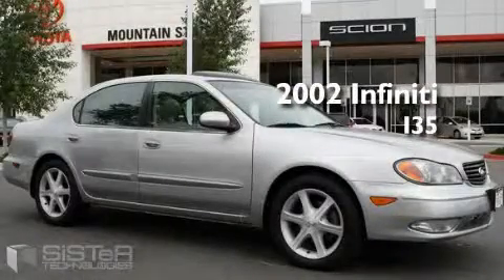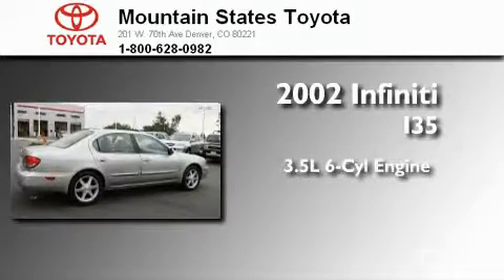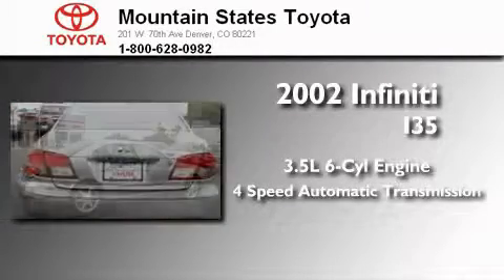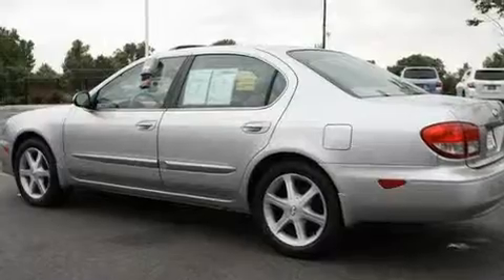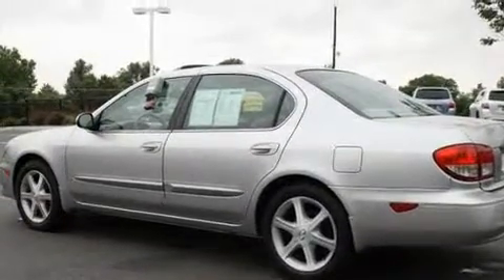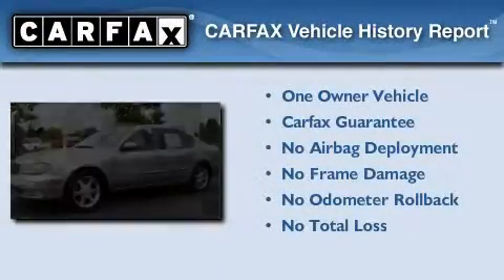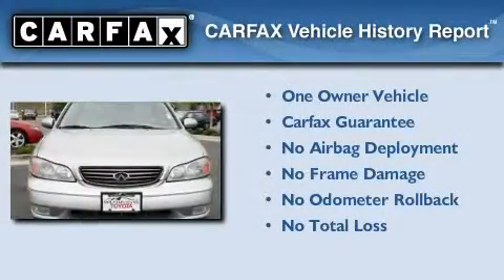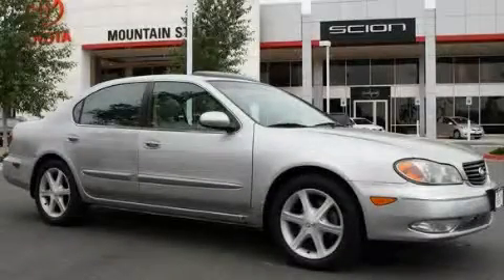Preowned 2002 Infiniti I35 Denver CO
We are proud to present this 2002 Infiniti I35.

 Year: 2002
 Make: Infiniti
 Model: I35
 Engine: 3.5L V-6cyl
 Trans.: 4-Speed Automatic
 Exterior: Silver
 Miles: 100,473
 Interior: Grey

 201 W. 70th Ave.

 2002 Infiniti I35 Denver CO